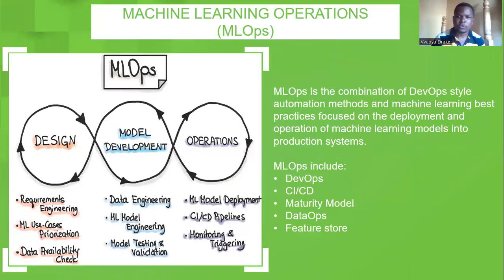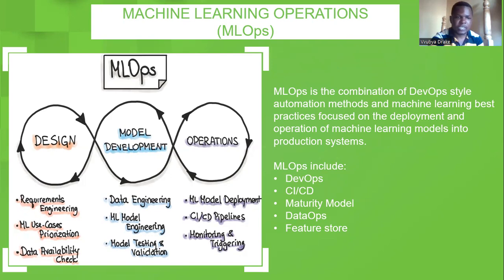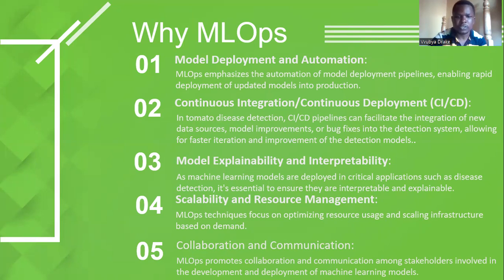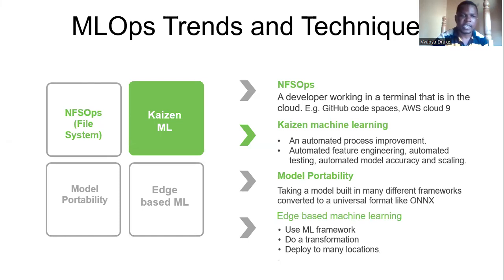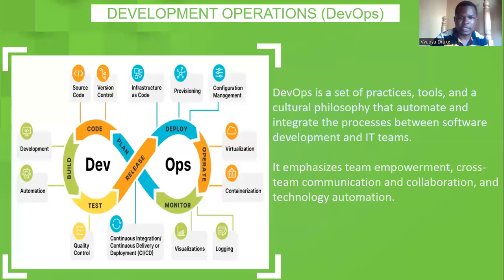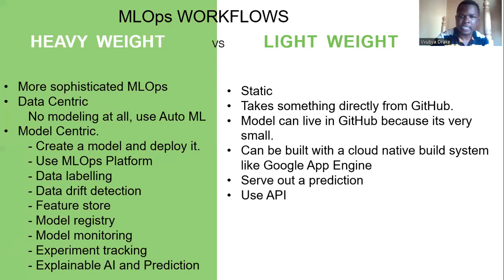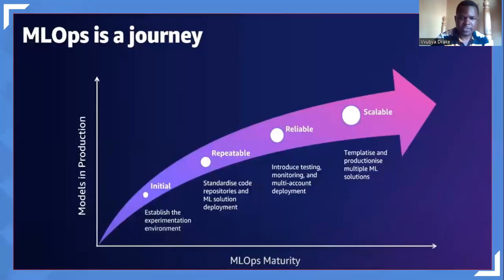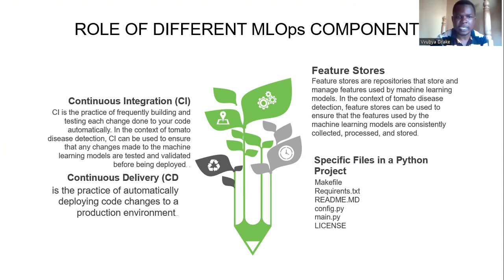APPLICATION OF MLOps CONCEPTS